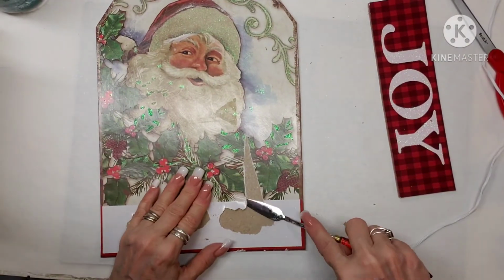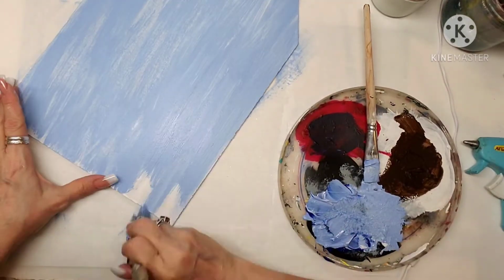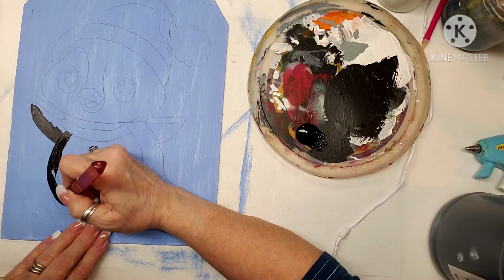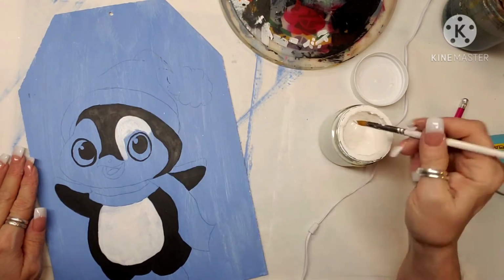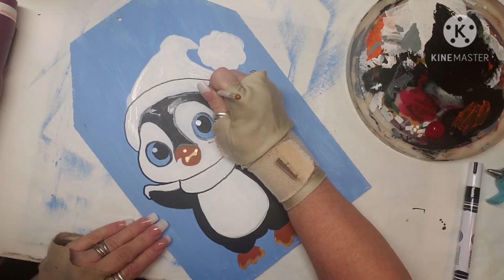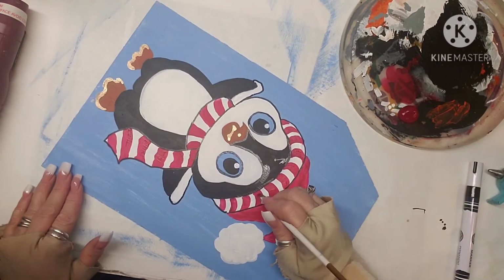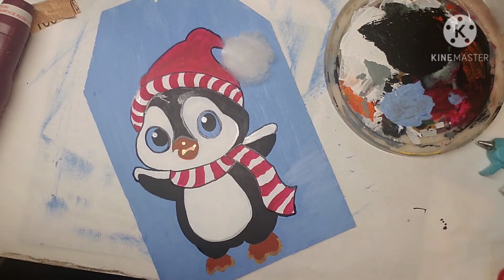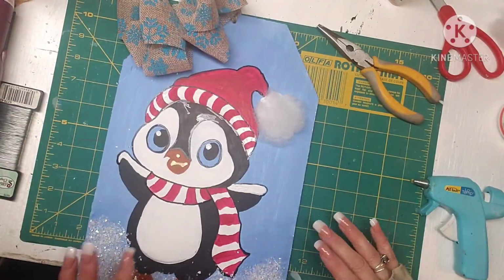Inspired by Challenge